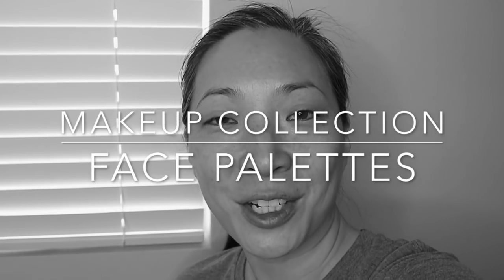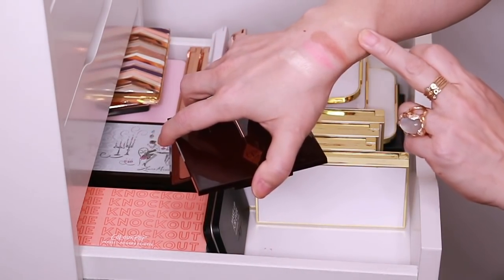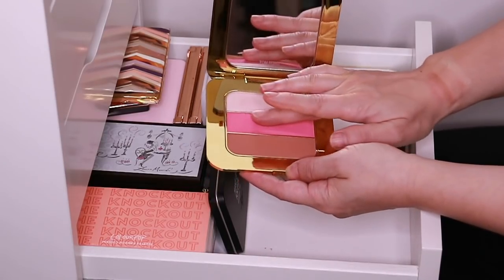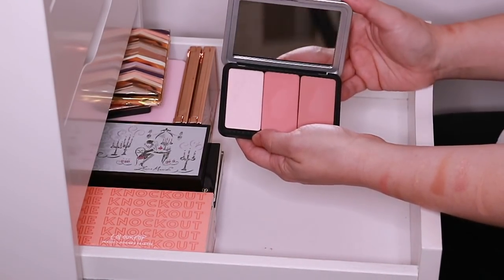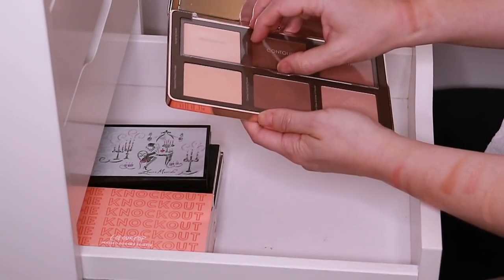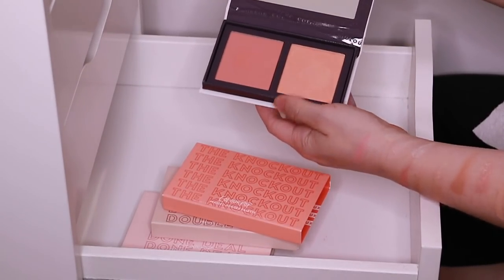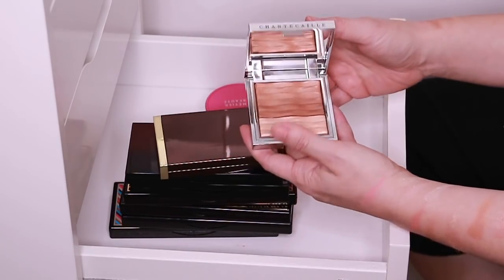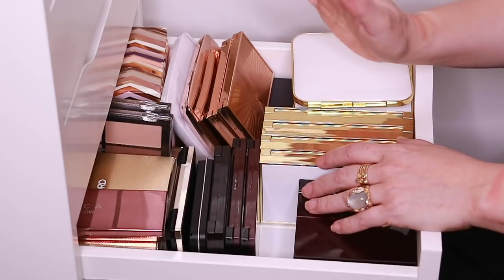MAKEUP COLLECTION 2018 - Face Palettes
I've got another collection video for you! Thanks for tuning into my  MAKEUP COLLECTION 2018 - Face Palettes video. Hope you enjoy!

Facts about me, for reference:
Age: 44
Skin Type: Dry/Sensitive - eczema prone, but occasionally combo
Skin Tone: Neutral (warmer in the t-zone; cooler on the cheeks)